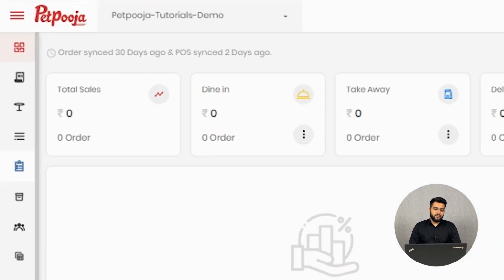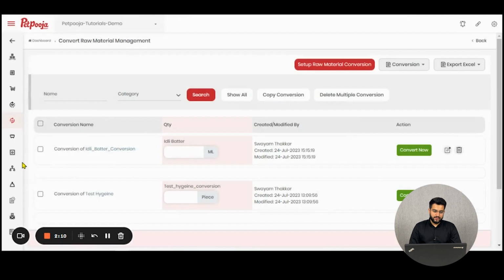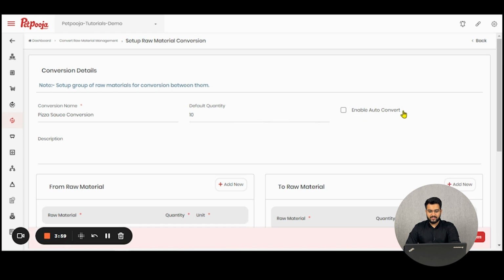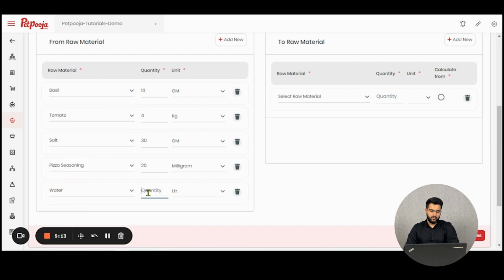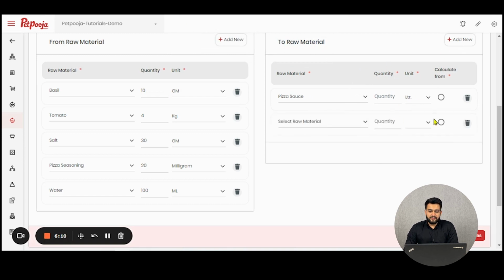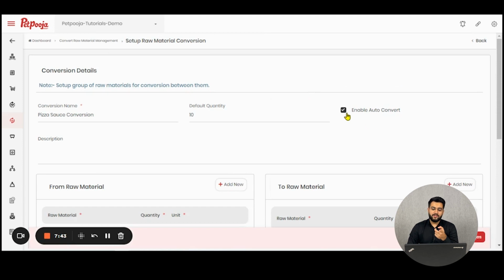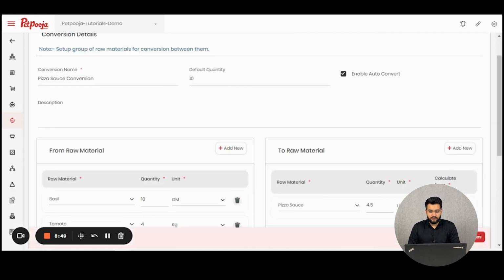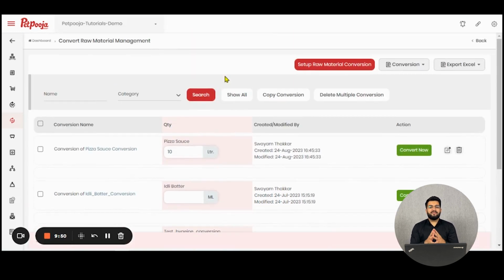Petpooja | Conversion | English